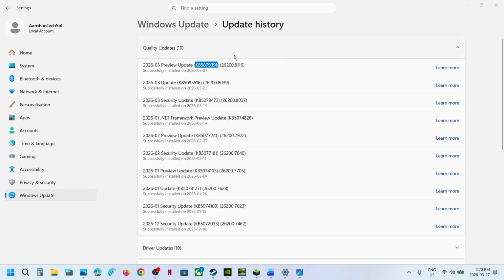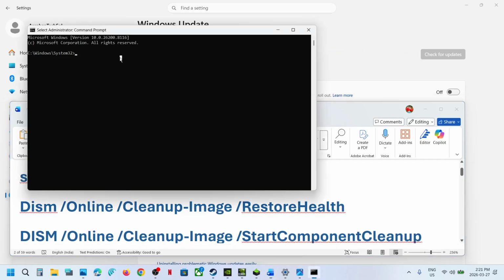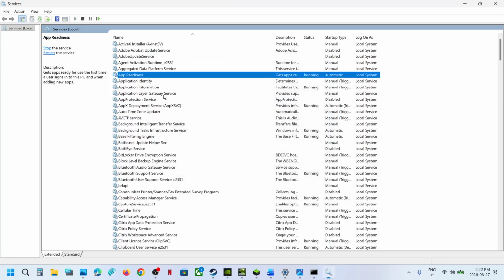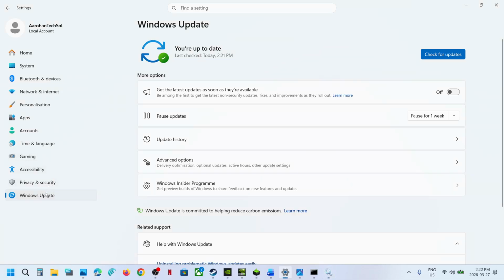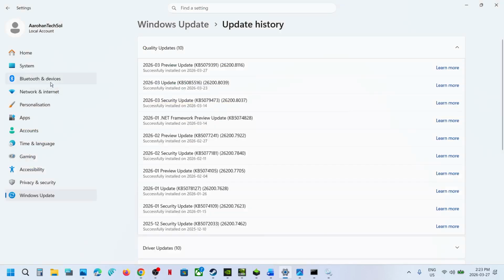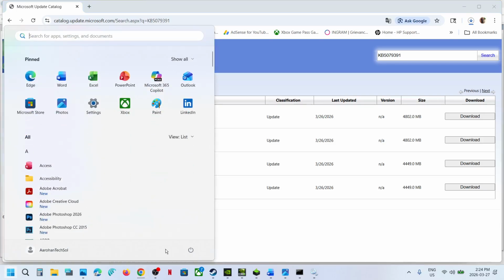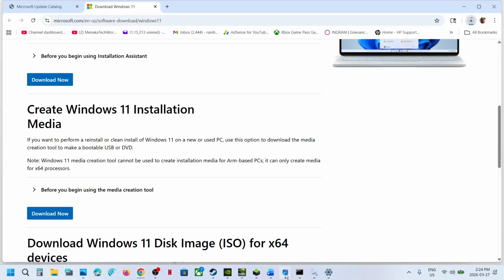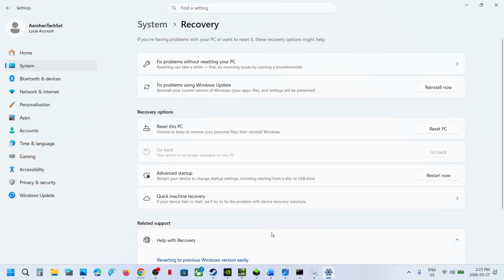Fix Windows 11 Update KB5079391 Install Error Your Device Is Missing Important Security Updates